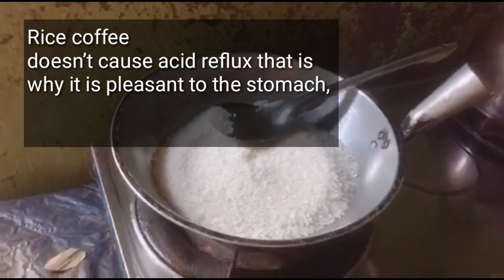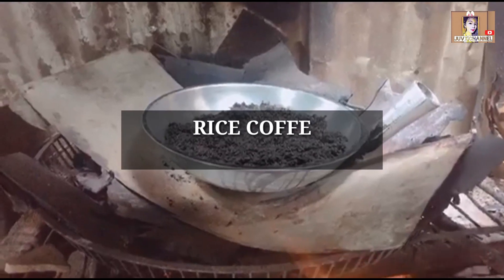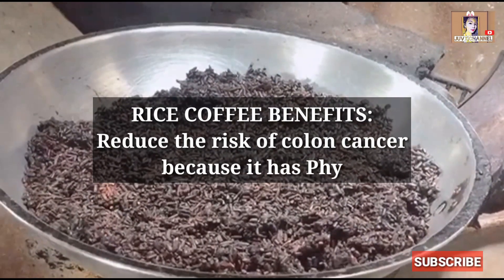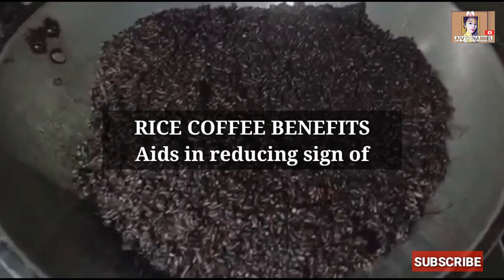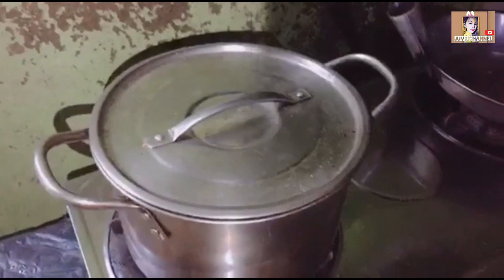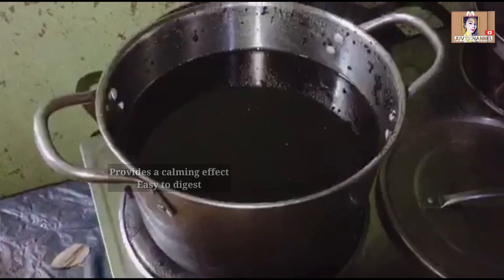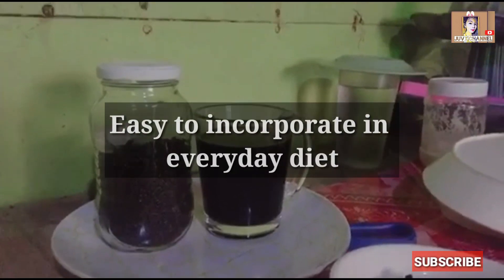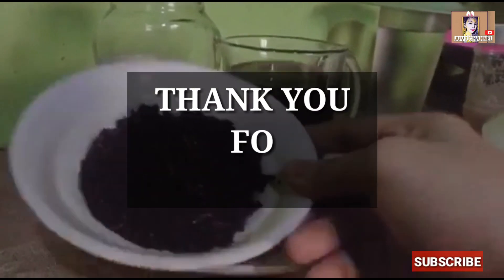RICE COFFEE with health benefits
INGREDIENTS
WATER
RICE

FOR BETTER TASTE: ADD SUGAR, HONEY,  CREAMER MILK

CAMERA: IPHONE6
EDITOR: INSTASHOT/ KINEMASTER